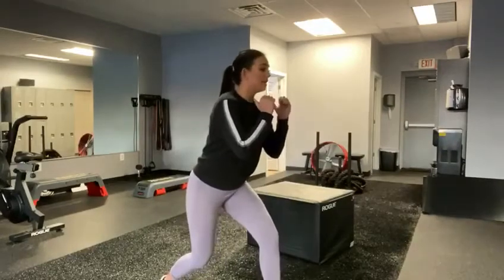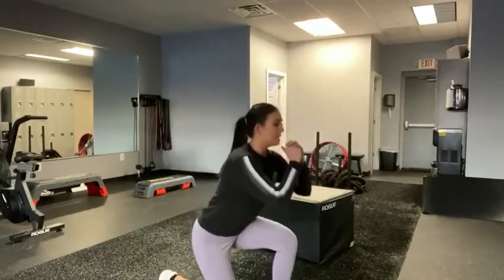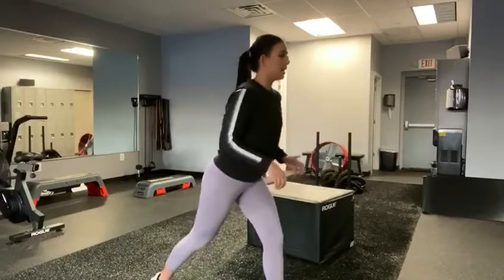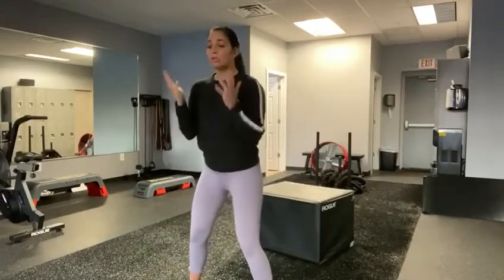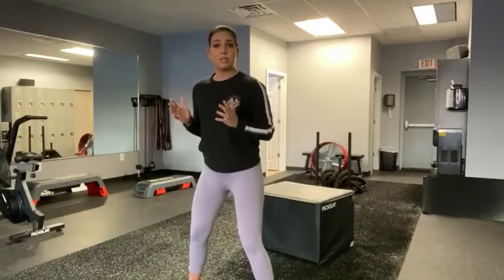Squat Hop Pivot Lunge